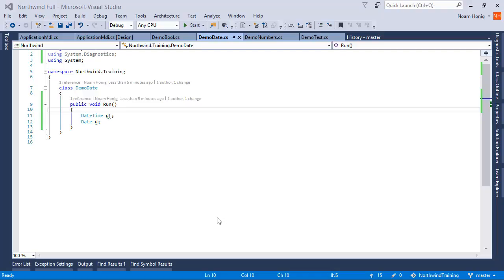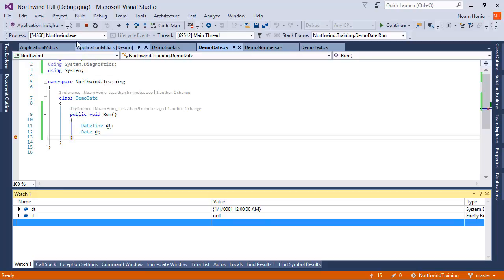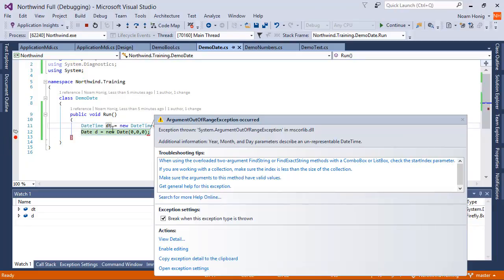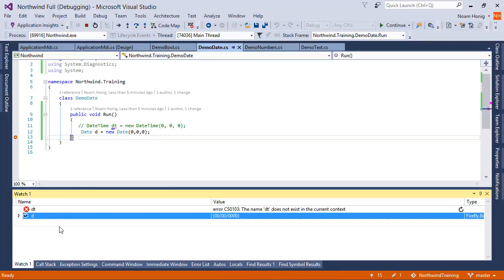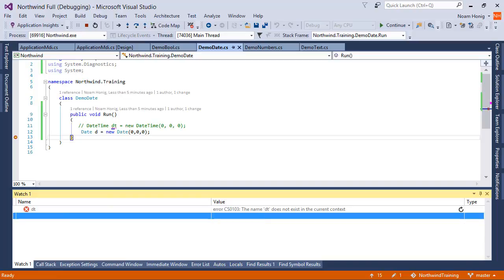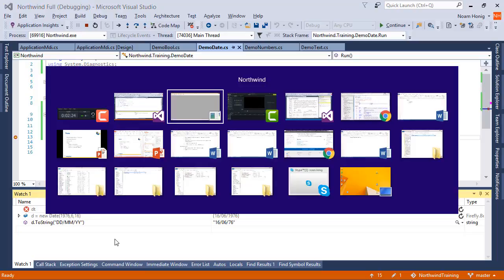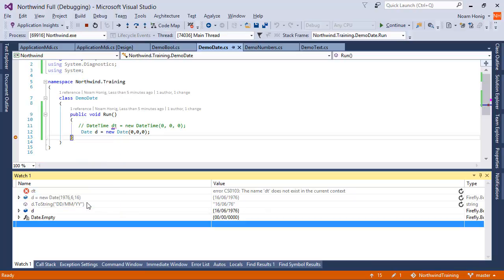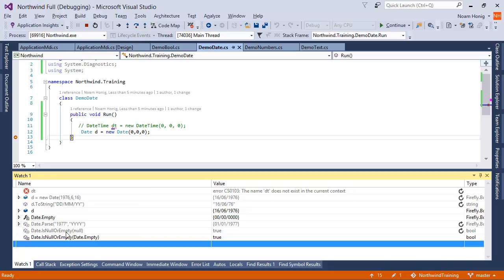Migrated Data Types - Date Demo